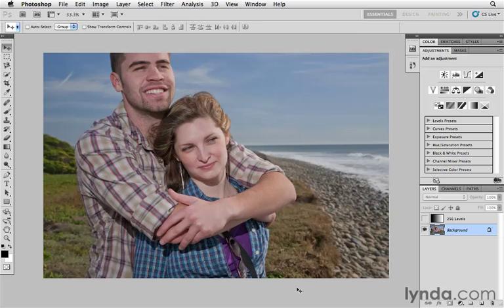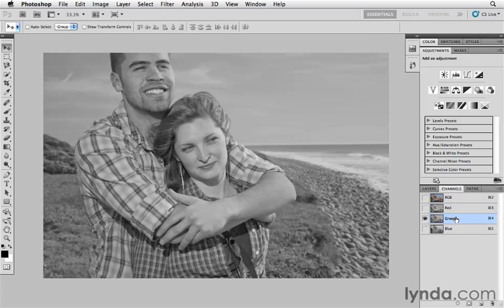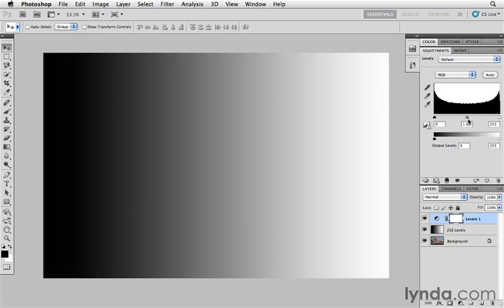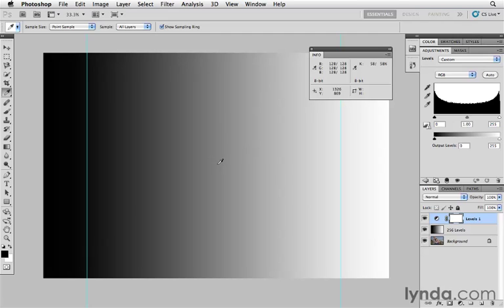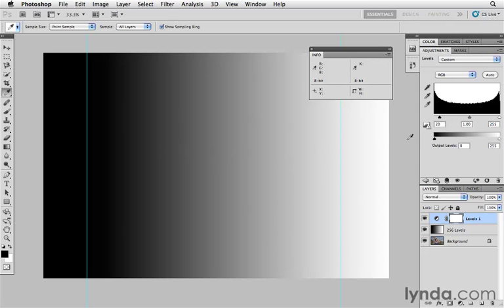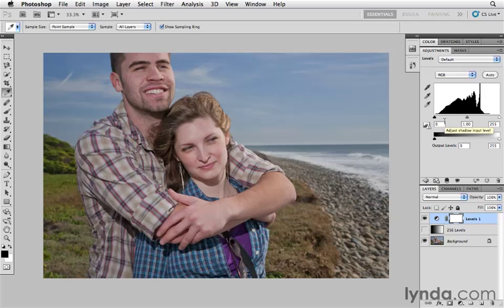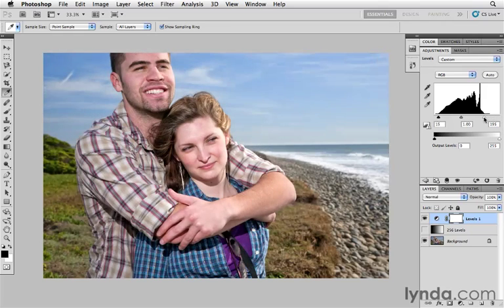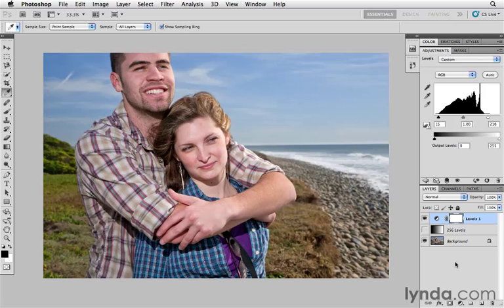1303 Improving tonal quality with Levels